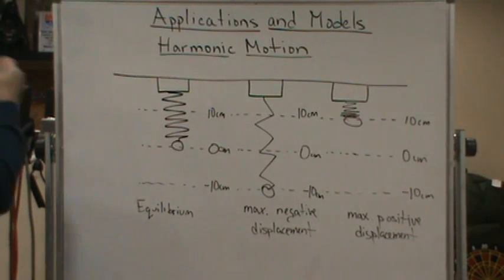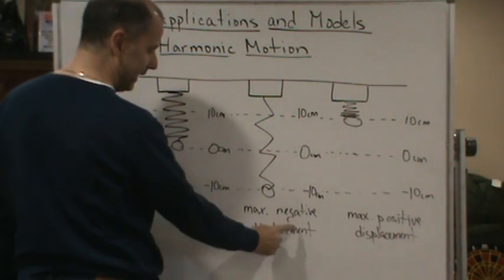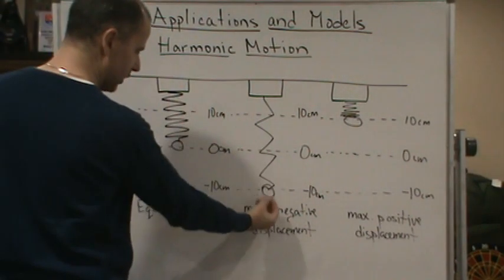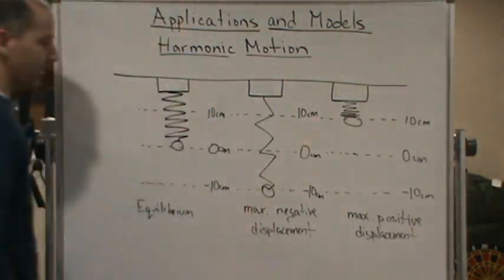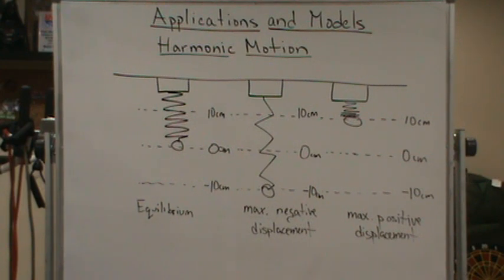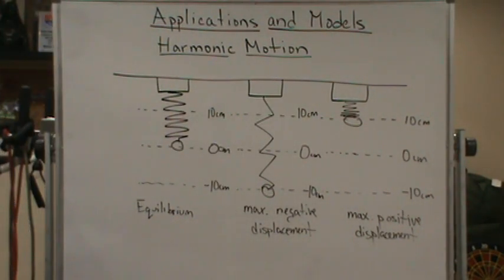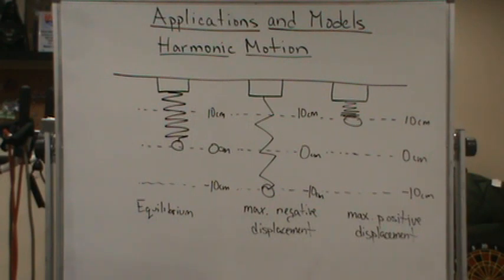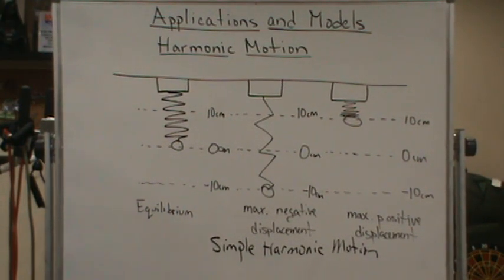MTH123 Trigonometry Applications and Models Harmonic Motion